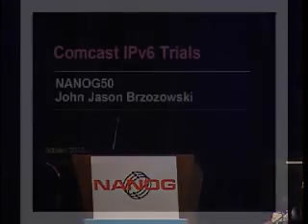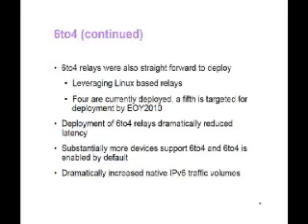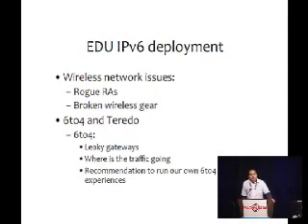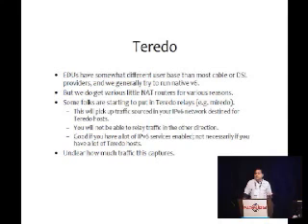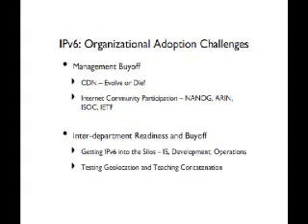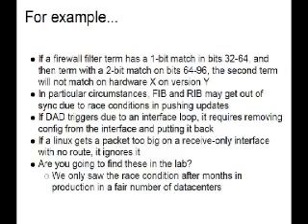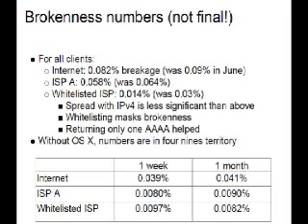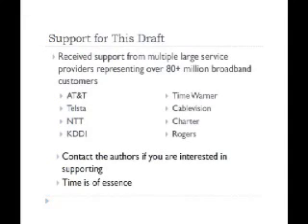IPv4 to IPv6 Transition and Co Existence Experiences